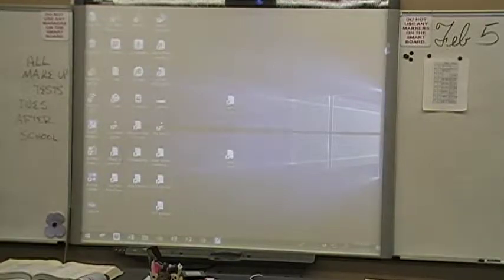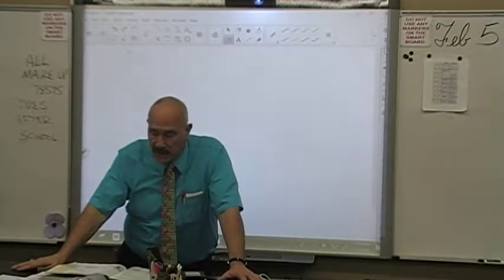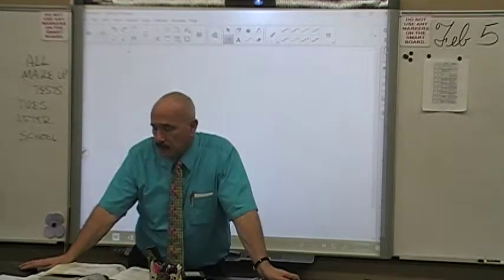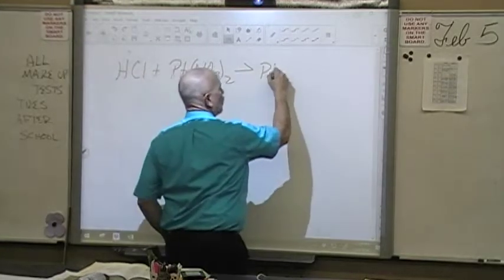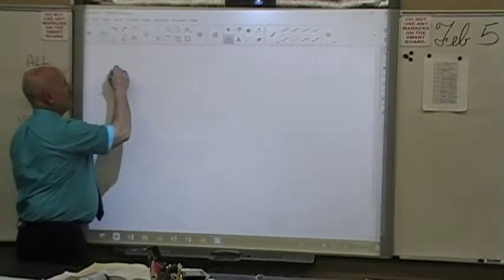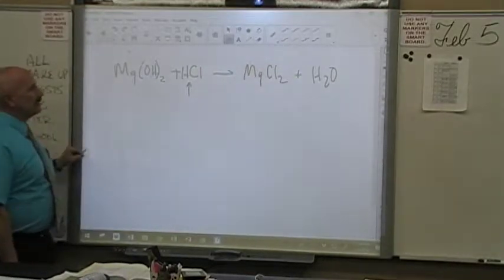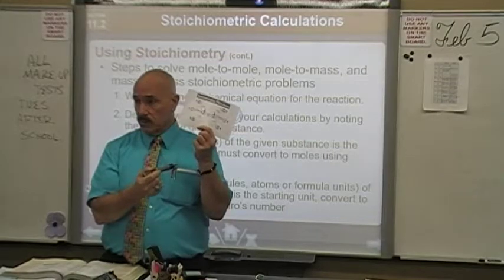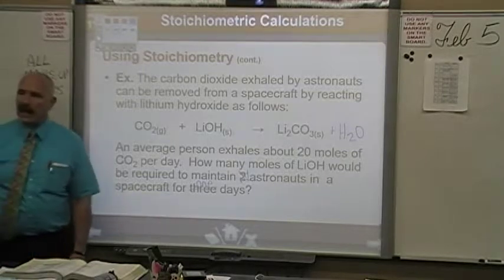Stoichiometry 11 2